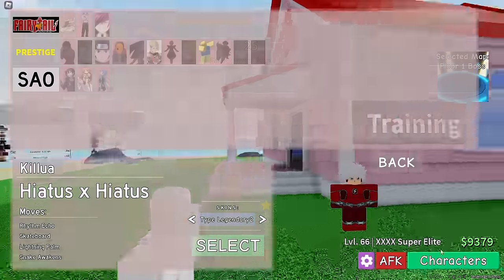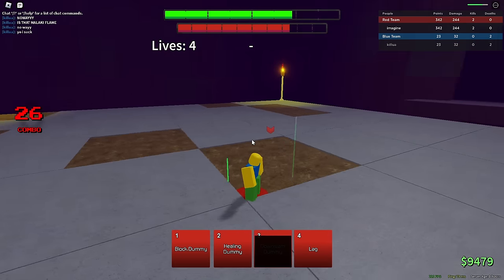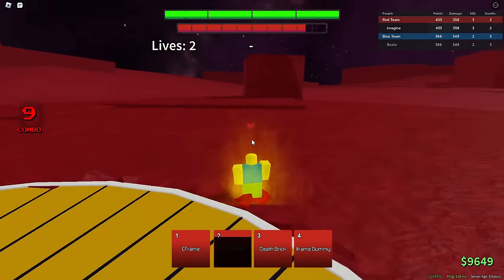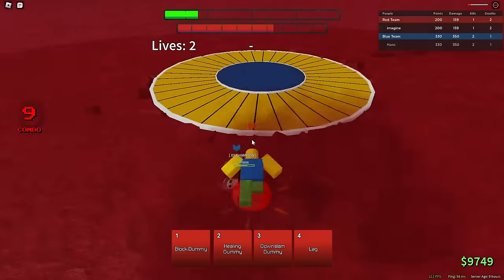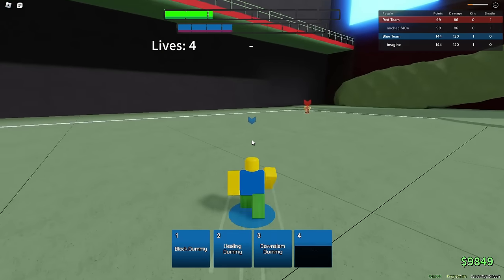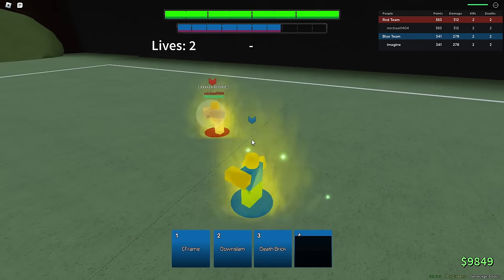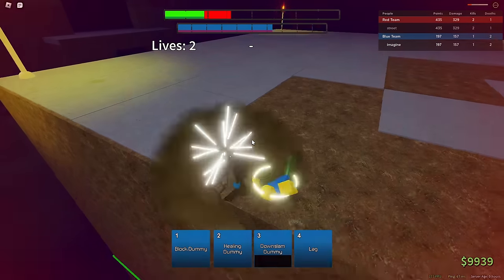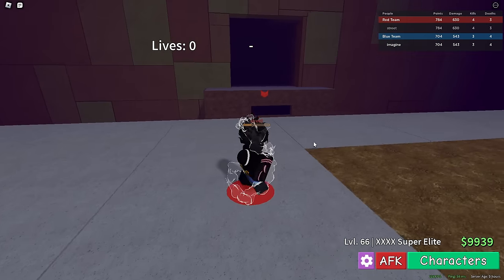[ABA] SUPER DUMMY HAS A COMBO EXTENDER!!! (Still Trash)